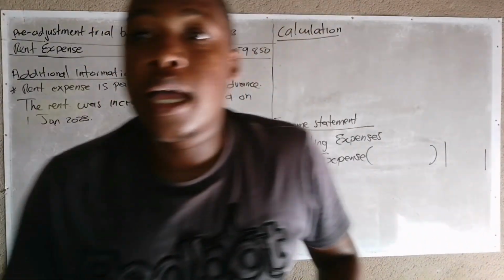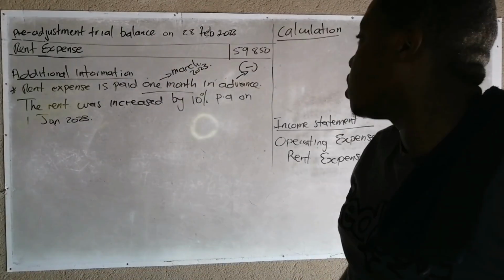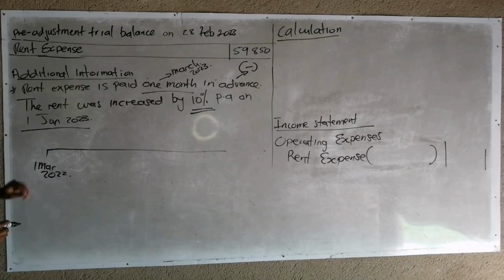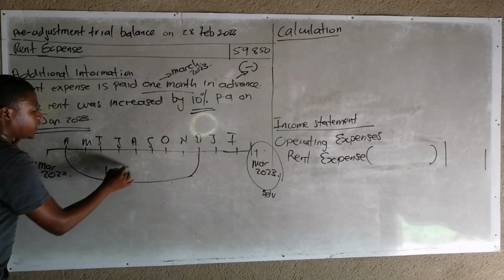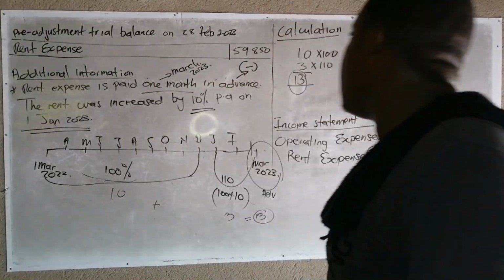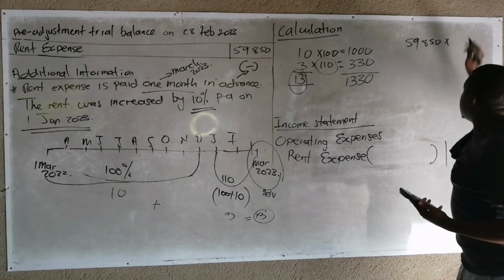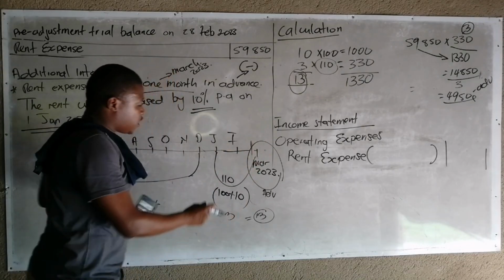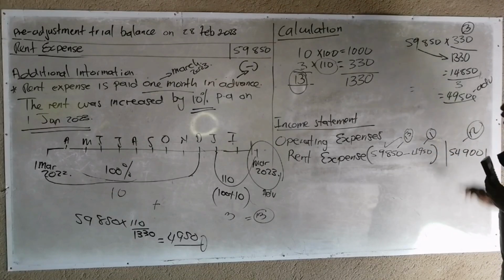Calculating Rent income/expense for the income statement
Grade 11 and 12 learners should watch to learn how to calculate rent income/expense which increased by percentage (%) during the year